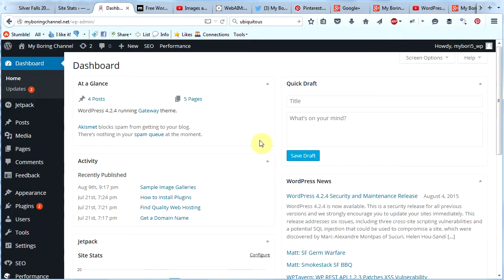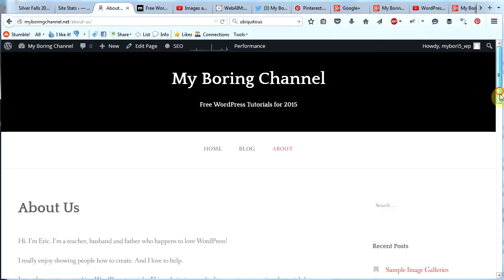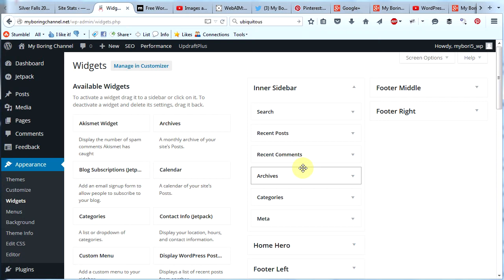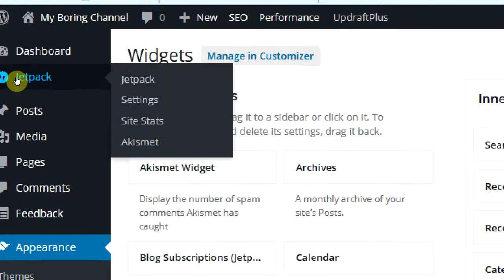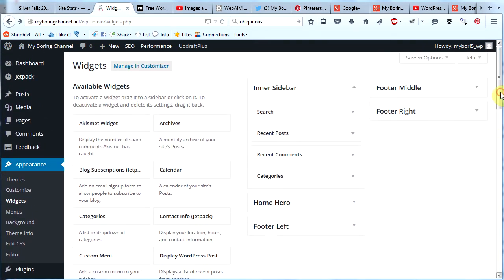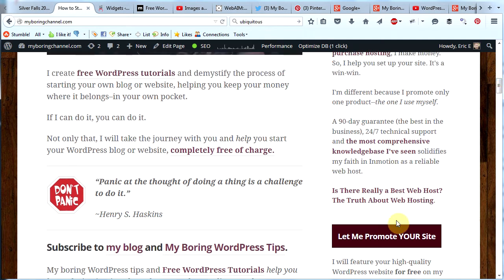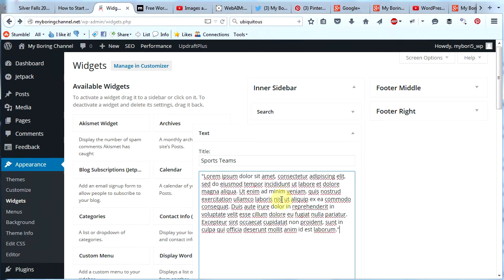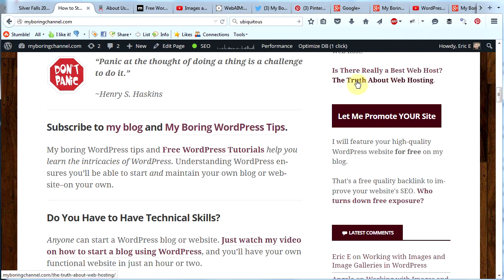Customize the Sidebar - Make a WordPress Website #8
In this video, the eighth in my series on how to make a professional website with WordPress, I demonstrate how to customize the sidebar on your WordPress website.

I explain how to add different types of content and move it around, why I like the text widget and why it's important to utilize the sidebar to help you get your message out to your readers.